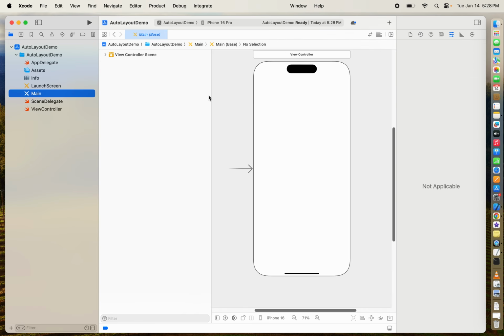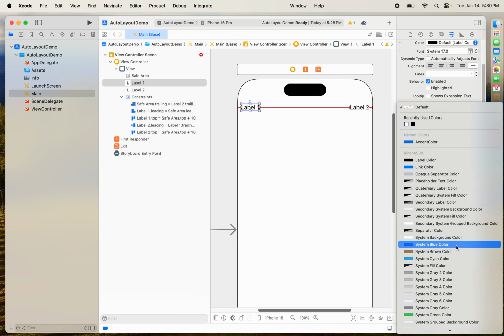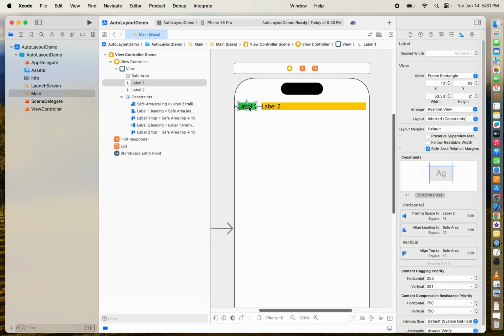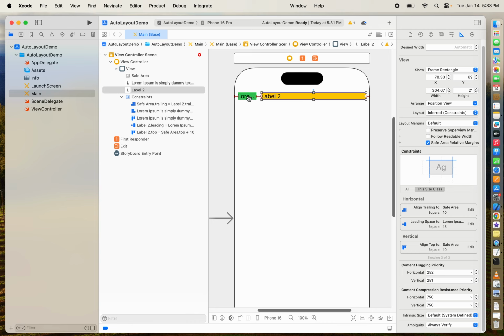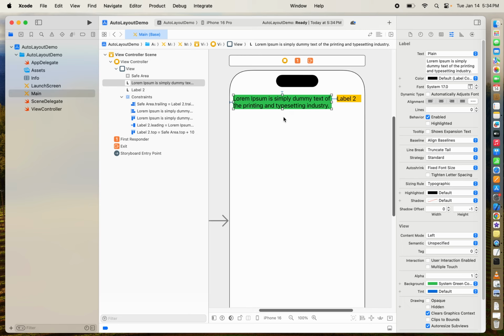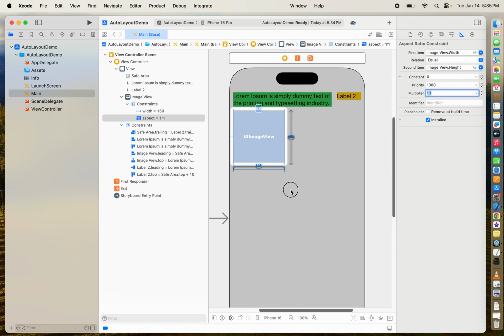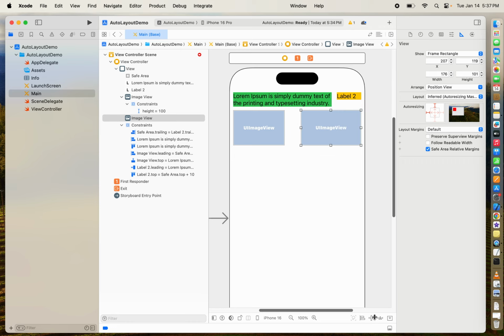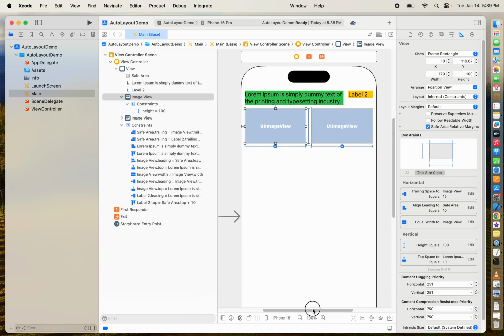UIKit, Autolayout Basic - Part 2 | Swift | Xcode 16.0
We have discussed the following things in this video:
 • Content Hugging Priority
 • Compression resistance priority
 • Dynamic UILabel Height
 • Aspect Ratio Constraint
 • Equal Width Constraint